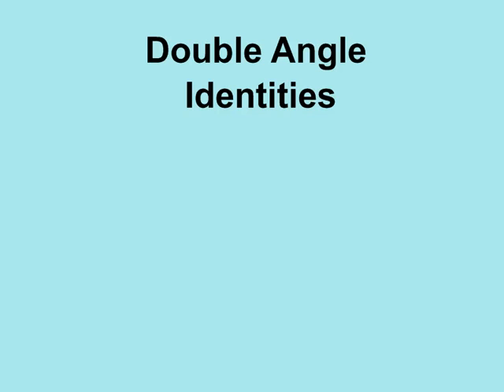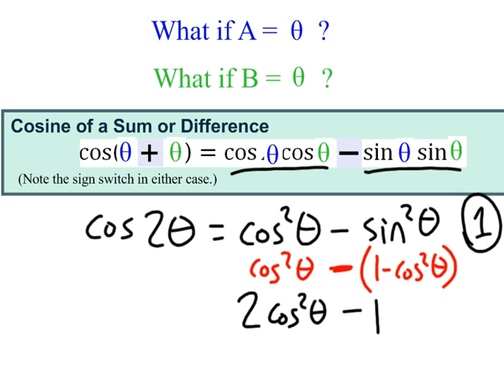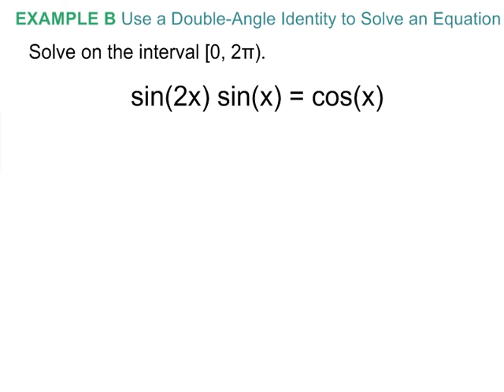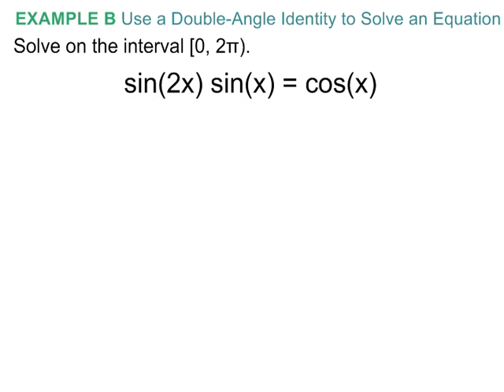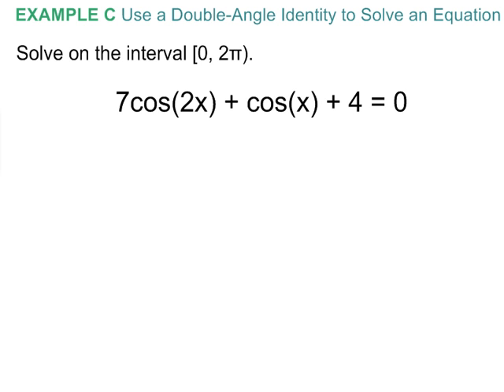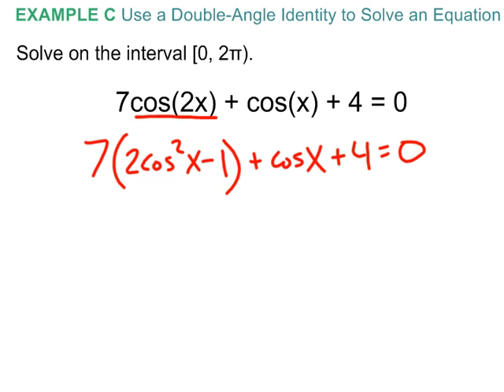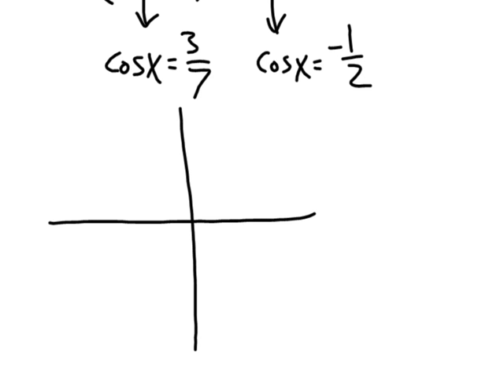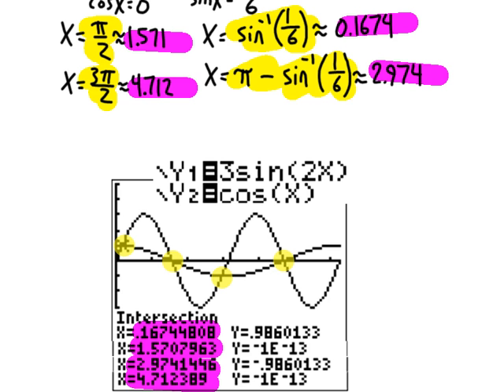5-4 Double Angle Identities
When trig functions of 2x, such as sin(2x), appear in the same equation as trig functions of x, such as cos(x), your very first priority needs to be getting the whole equation to include only trig functions of x. From there, apply techniques of earlier lessons. Here's what that looks like...